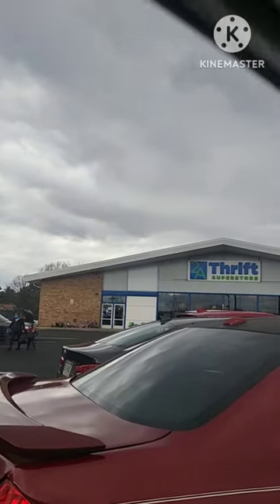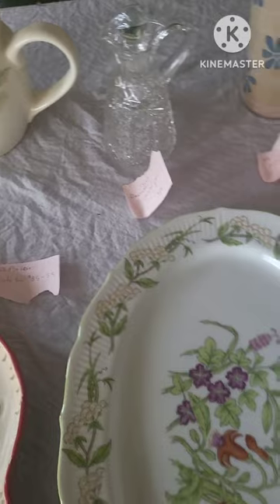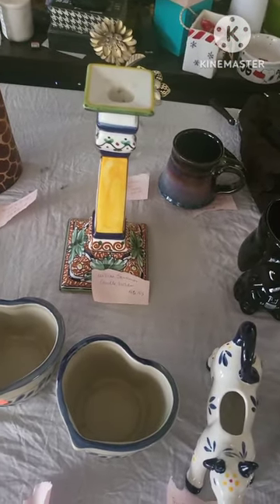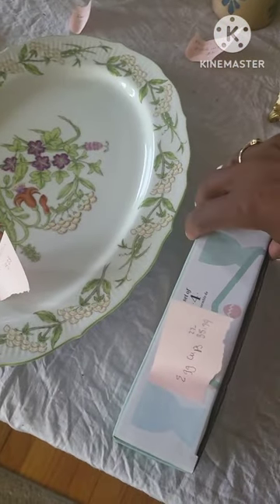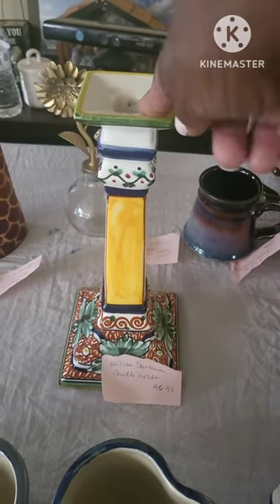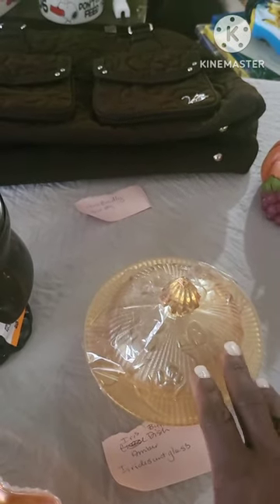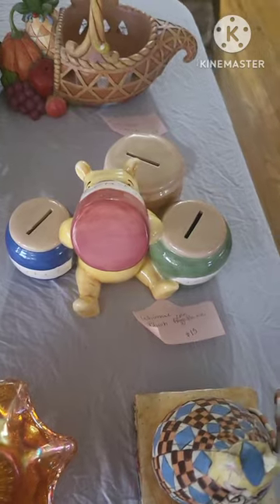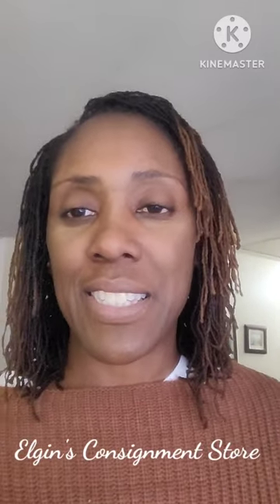This is the most I've spent on a trip to Second Ave Thriftstore/Resale/Come thrift with me.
I think this is the most I spent at A thrift store. But the items I purchased are quality and sought-after items. What do you think?

@ elginsconsignmentstore on Instagram